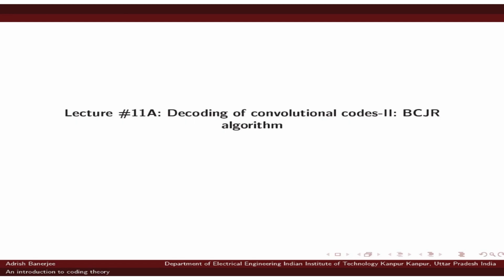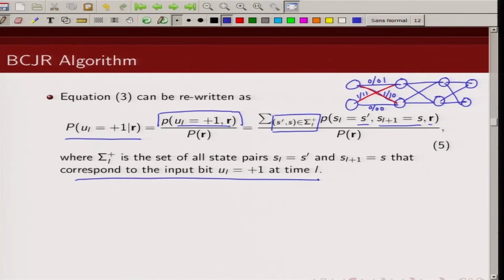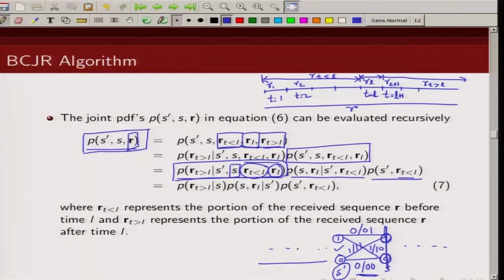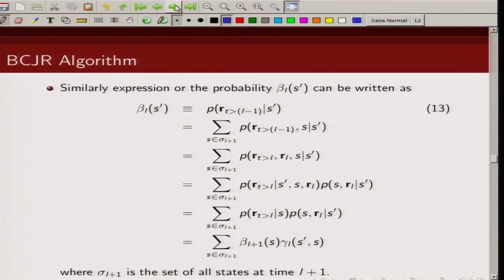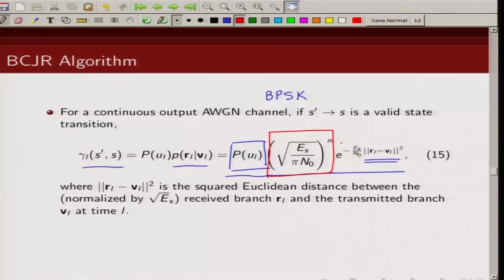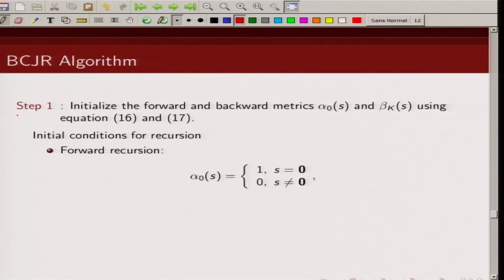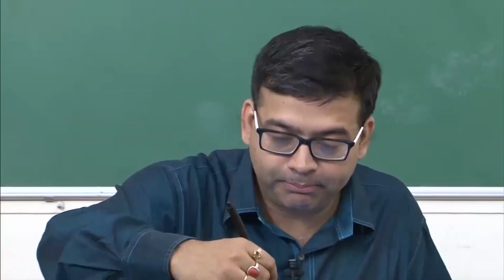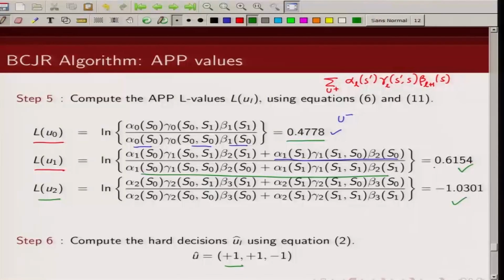Decoding of Convolutional Codes-II: BCJR Algorithm